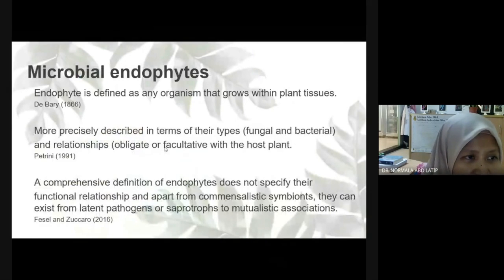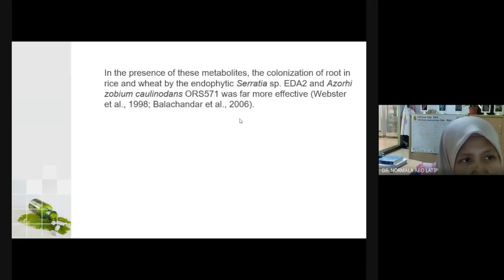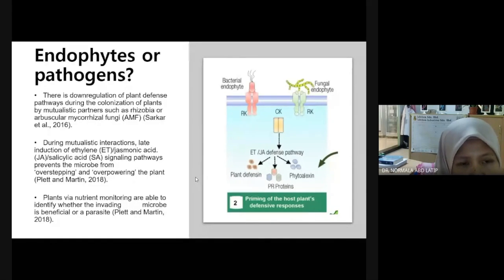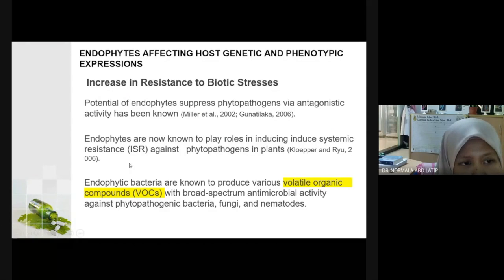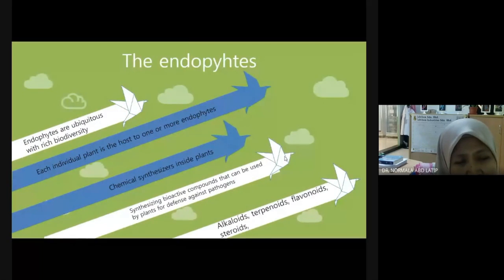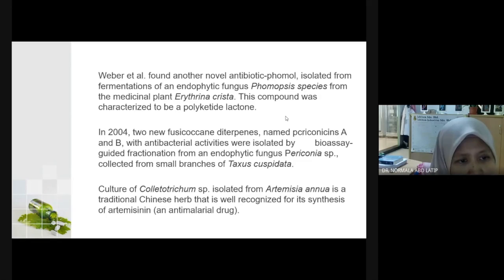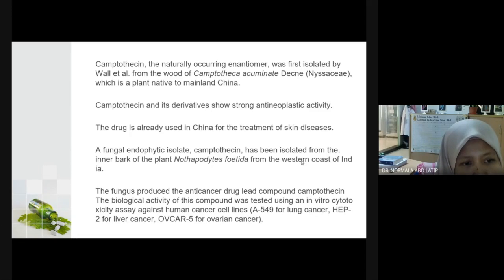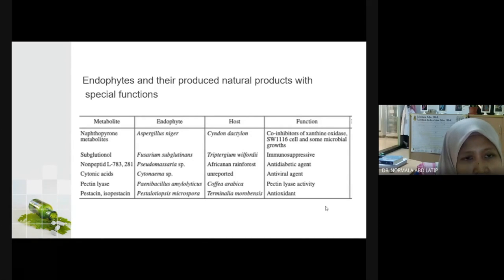LIVE Research Webinar Series 2.0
Speaker: Dr Nurul 'Izzah Mohd Sarmin
Topic: Plant-Endophytes Relationship: Sustainable Resources of Bioactive Natural Products